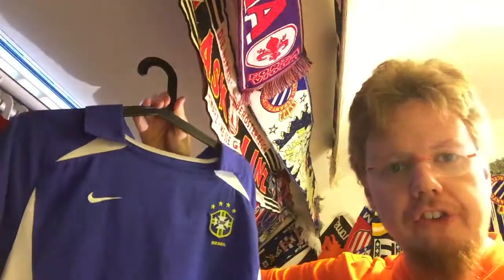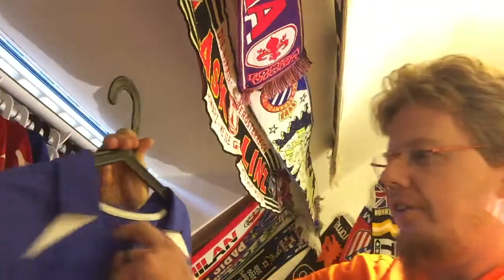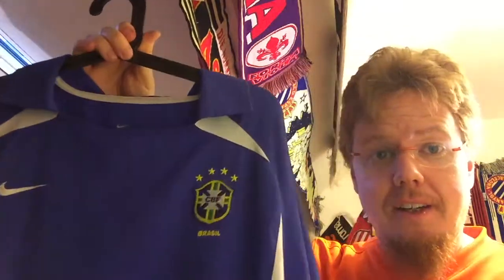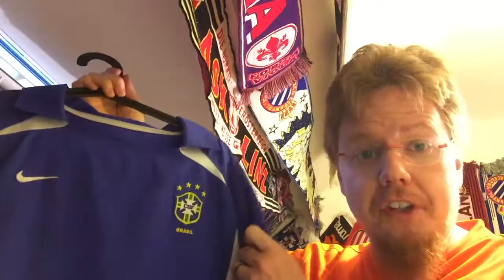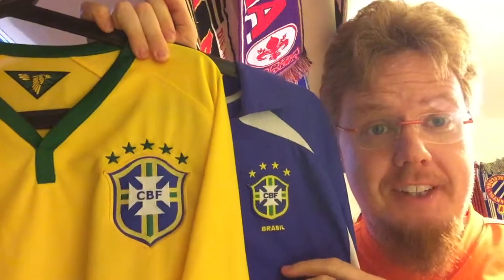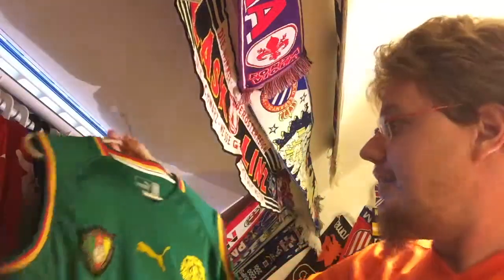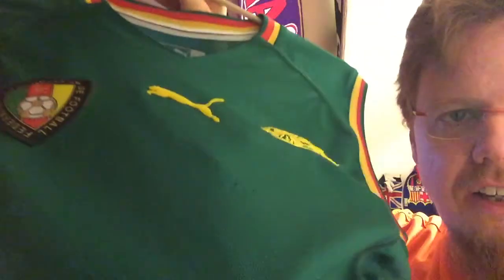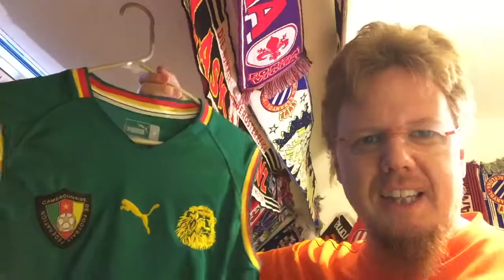Epic Unpacking: Anniversary Sales and More Cheap Pickups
Classic Football Shirts and the local mall had anniversary sales, so I had to pickup some shirts I really wanted to have for a long time. Also, during the summer I picked up two legendary shirts for really cheap that I have not shown you yet. So, five shirts in total unveiled int his video. :)